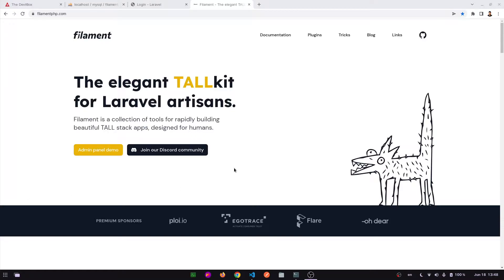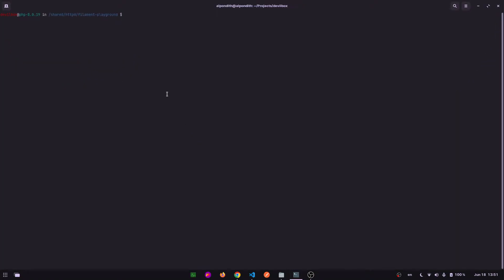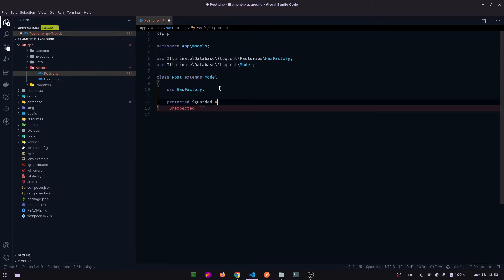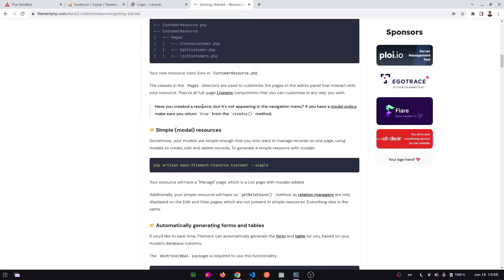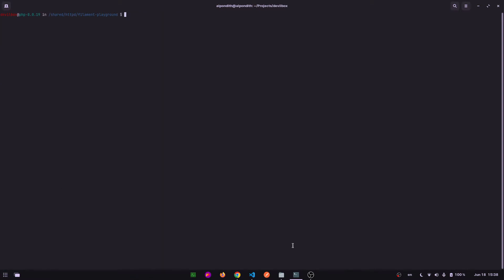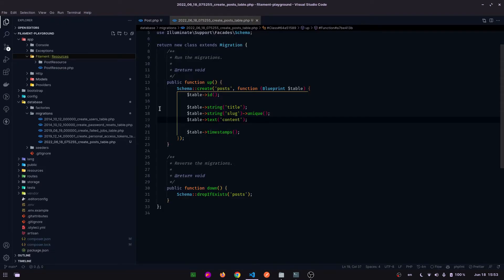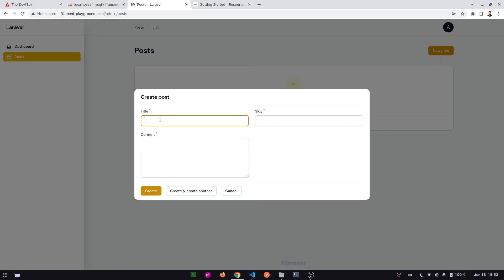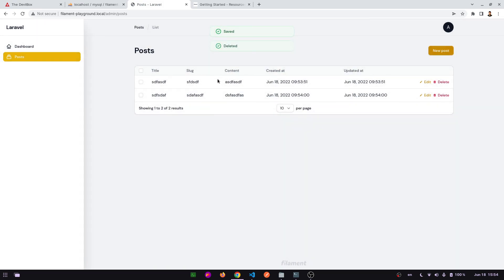3. Laravel Filament : Modal Based CRUD operation.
♥ Support ♥

Filament is a collection of tools for rapidly building beautiful TALL stack apps, designed for humans.